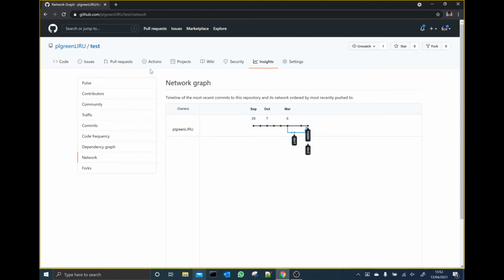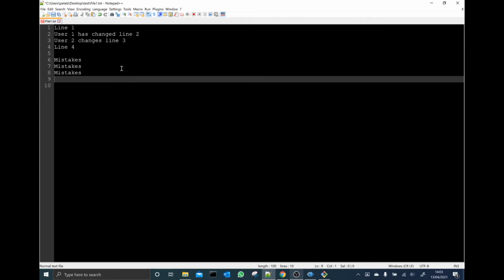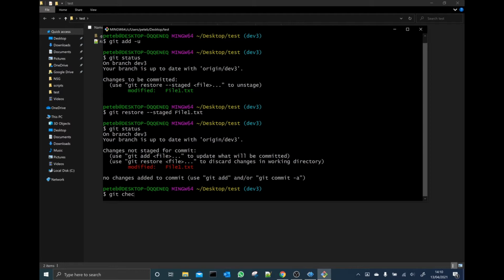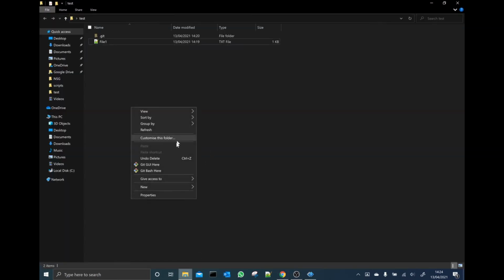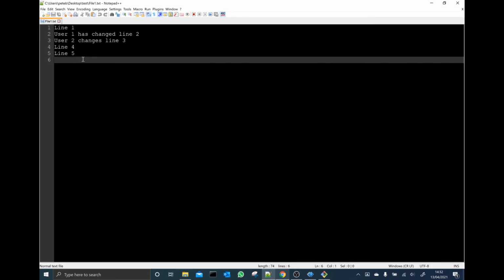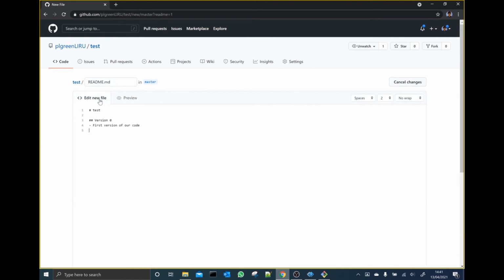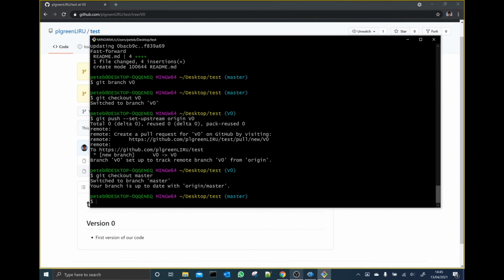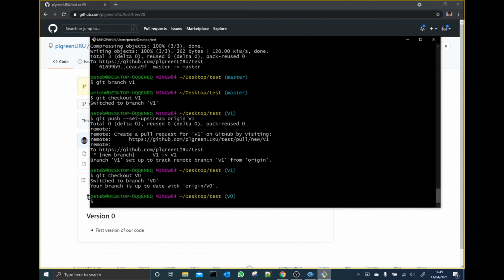Github part 4; correcting mistakes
How Git and Github can help you correct mistakes that you've made in your code.